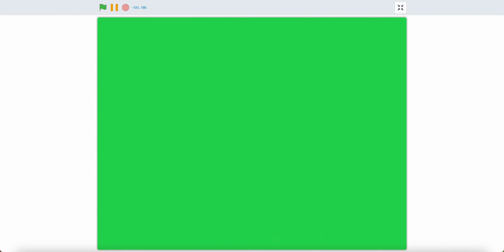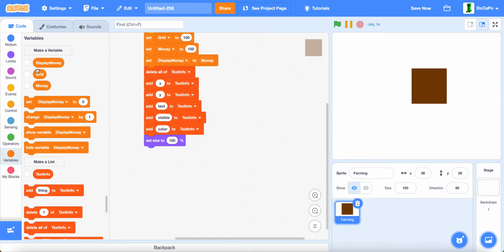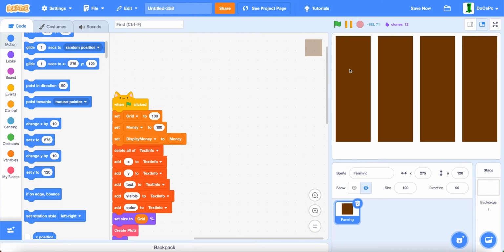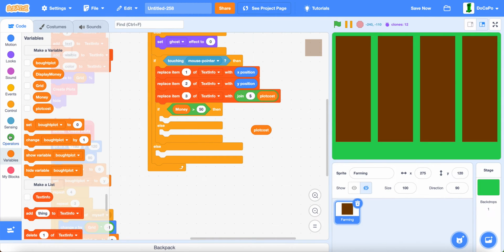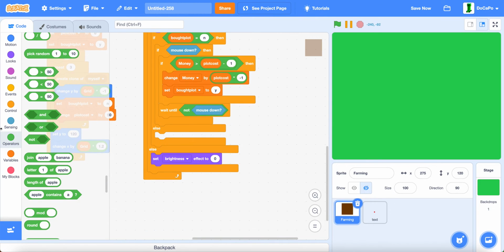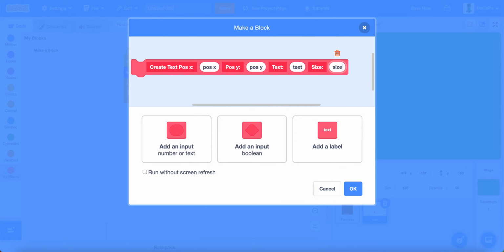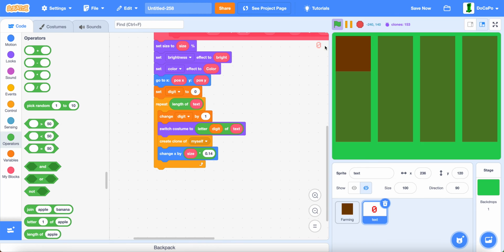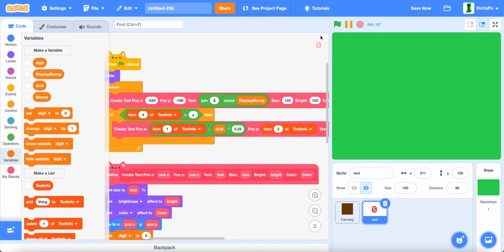How to make a Farming Game in Scratch | Part 1 | Scratch Tutorial!